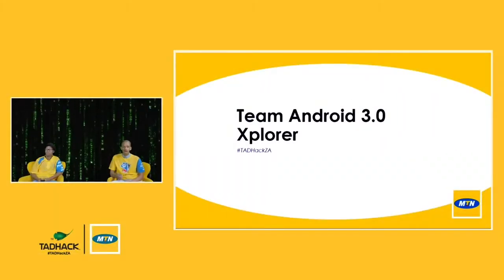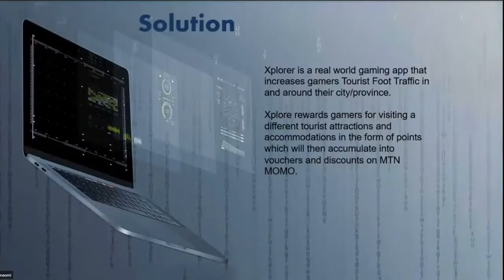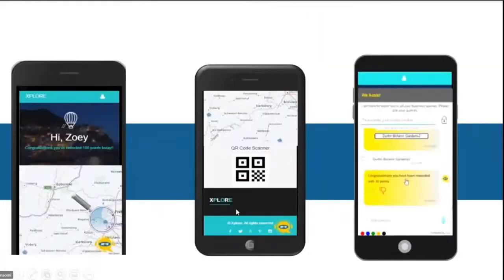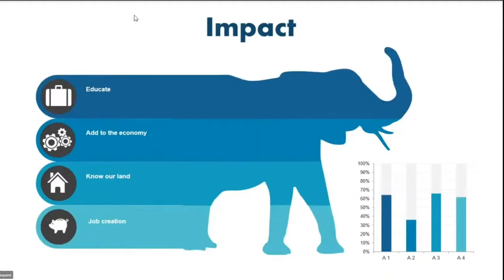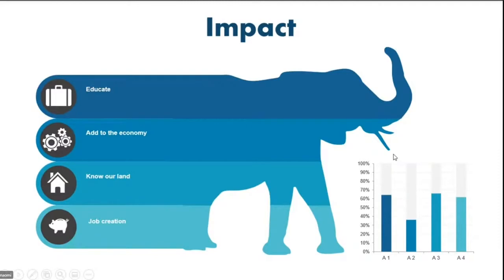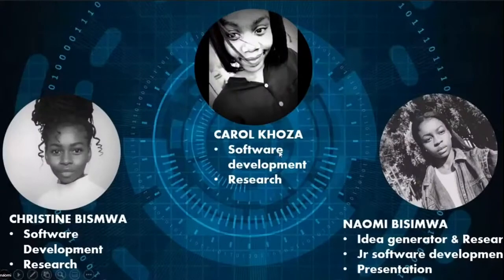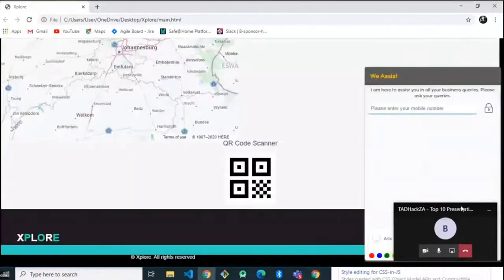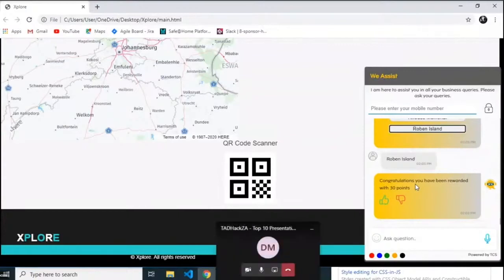TEAM 7 - Xplorer Android 3.0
Christine - Naomi